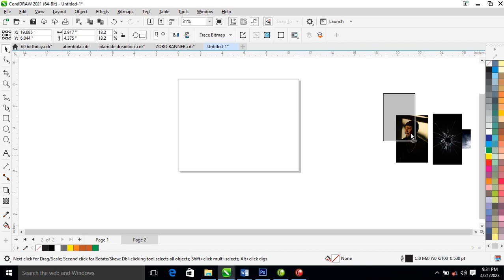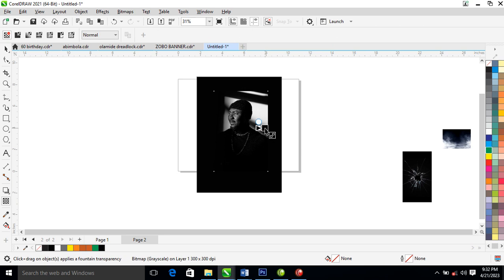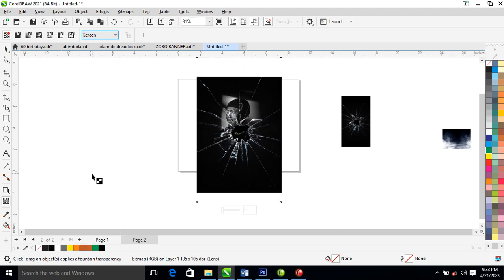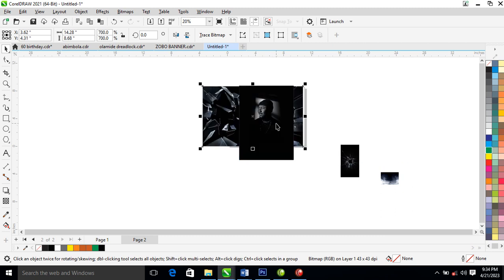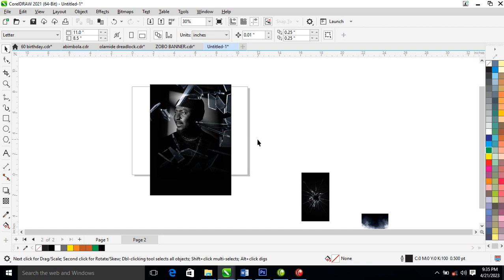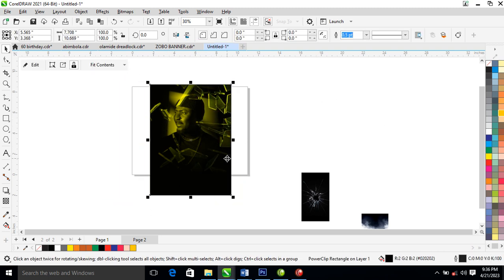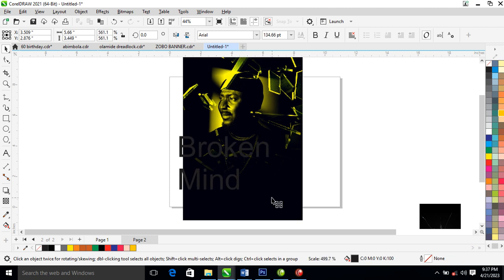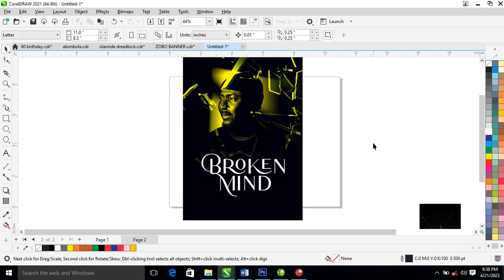Achievable Scene as it were in PHOTOSHOP | CORELDRAW Massive Tricks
CorelDraw X21 Massive Tricks.